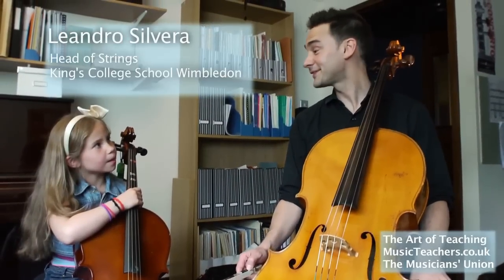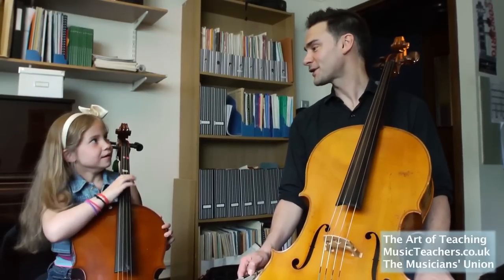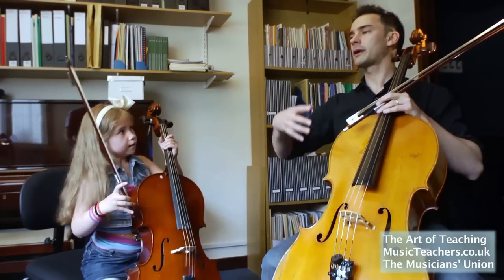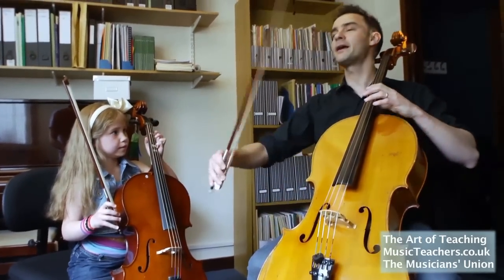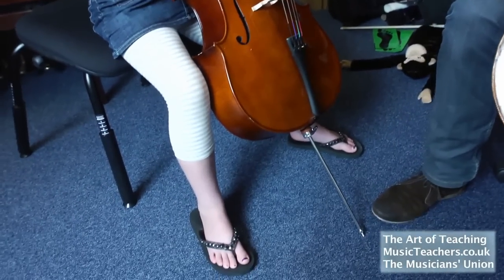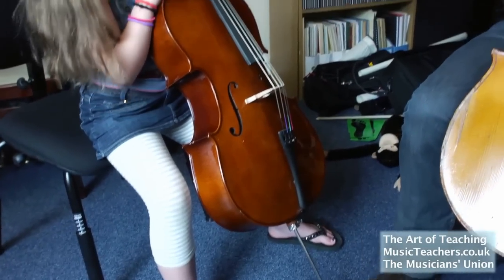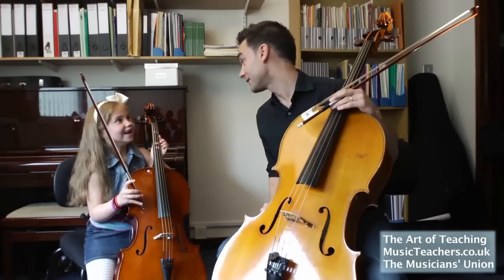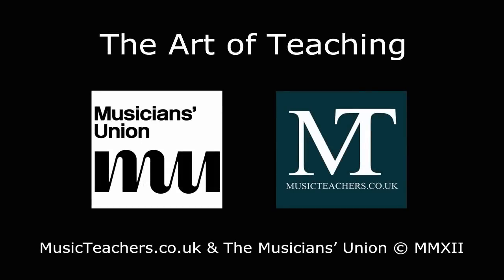Cello Lesson: Leandro Silvera: 3 Jack in the Box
Leandro Silvera is cello teacher at the Royal College of Music Junior Department, Director of summercellocourse.co.uk and Head of Strings, King's College School, Wimbledon.  In this film, Leandro teaches a young learner to keep a good playing posture.